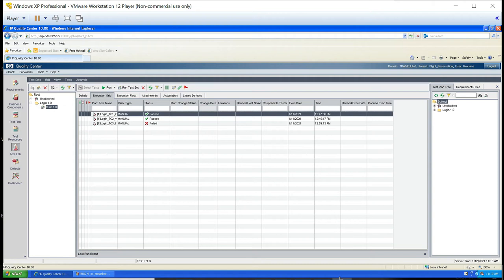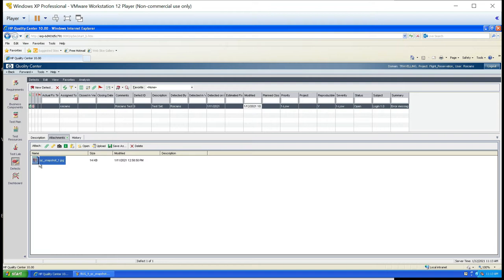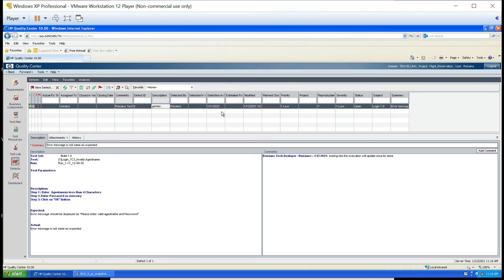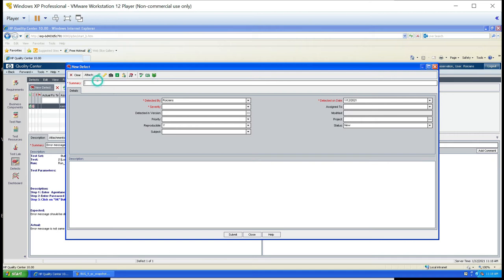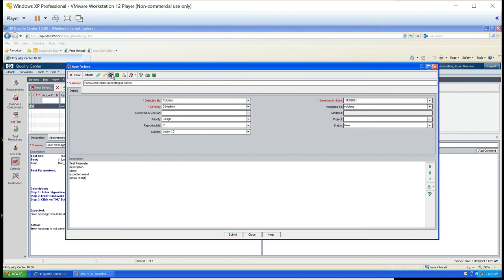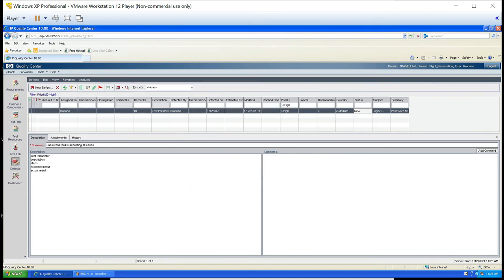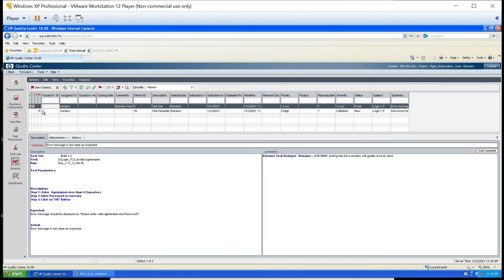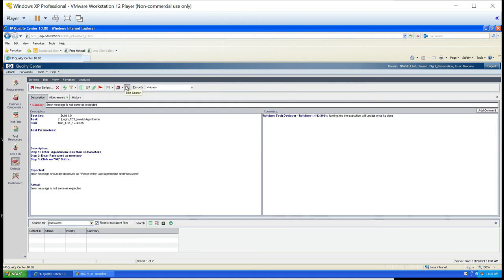ALM/QC Defect Logging Part 4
In this video you will learn how to log defect and search similar defects